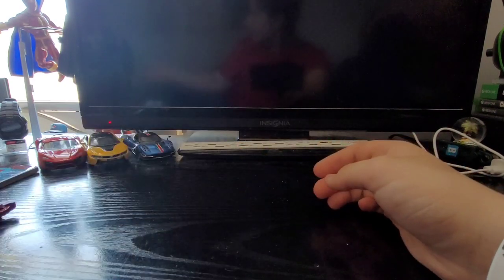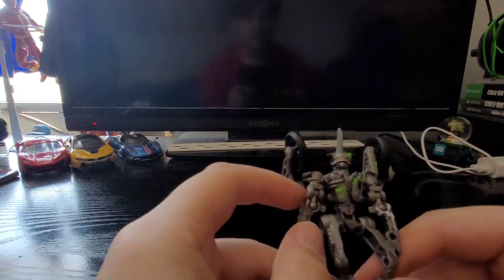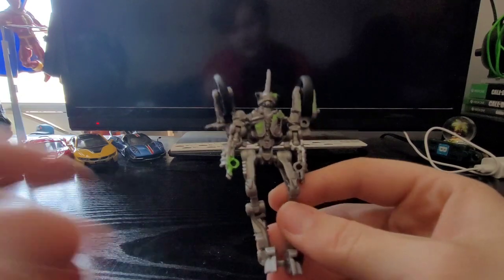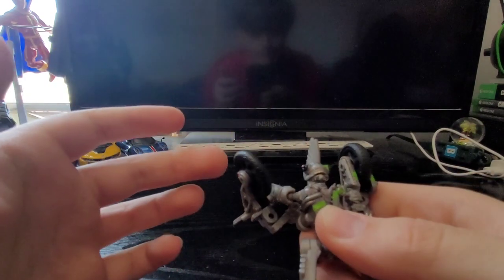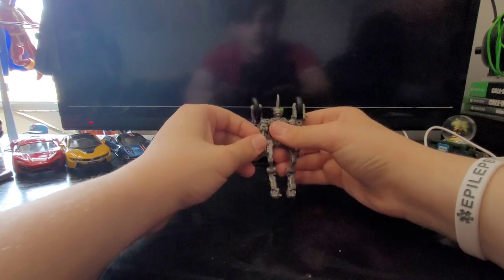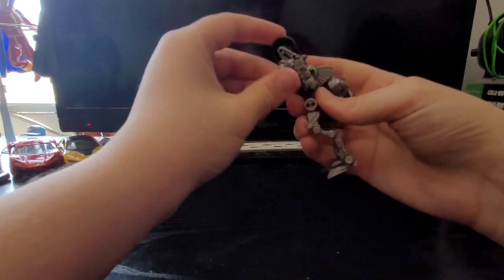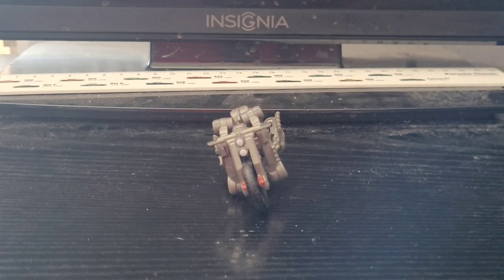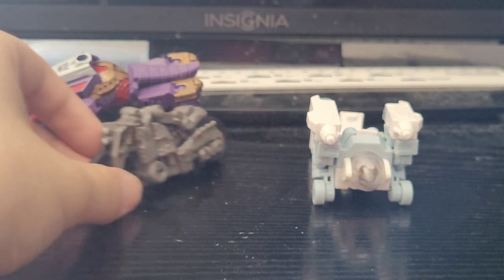Is he the Perfect Core Class figure??!!! Studio Series Core Class Mohawk Review